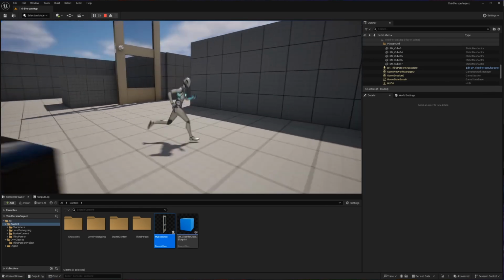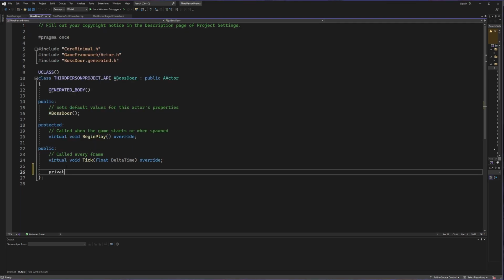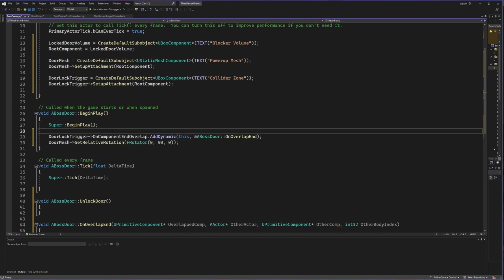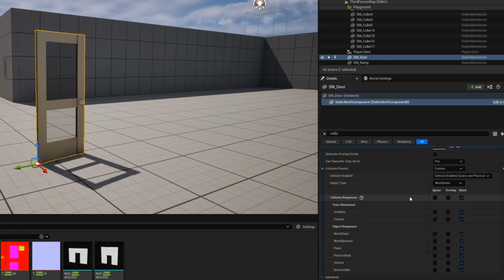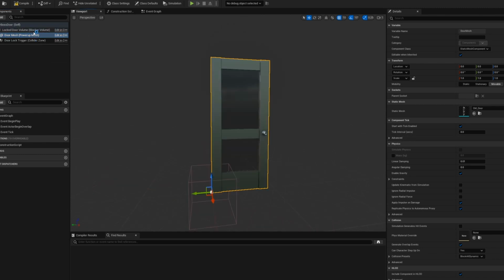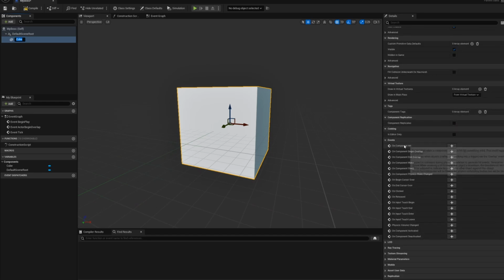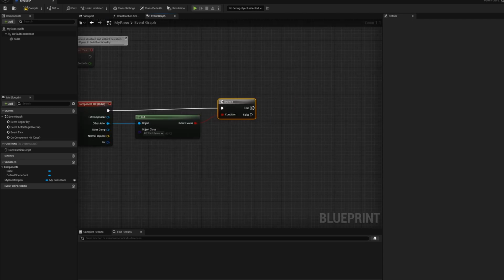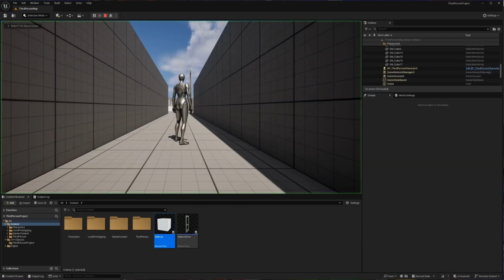How I Create a ONE-WAY DOOR in Unreal Engine 5 | Unreal Engine 5 Tutorial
Today we are making a ONE-WAY DOOR that closes when our player passes the threshold, and then can reopen if a certain trigger is met. This is the approach I use when I am creating 'boss rooms' for my projects!

*Chapters*
00:00 Project Overview
00:20 The Theory
01:28 Boss Door Header File
02:30 Boss Door CPP File
05:30 Creating Boss Door Blueprint
06:33 First Test
06:55 Creating our 'Boss'
09:25 Second Test
09:42 Fixing the null pointer